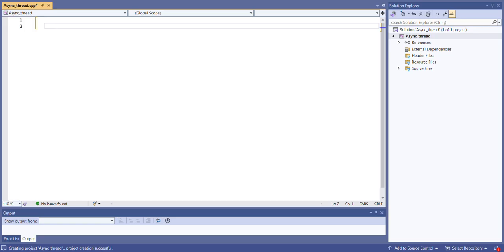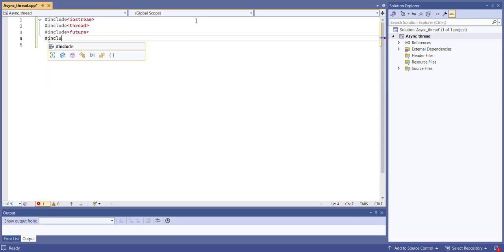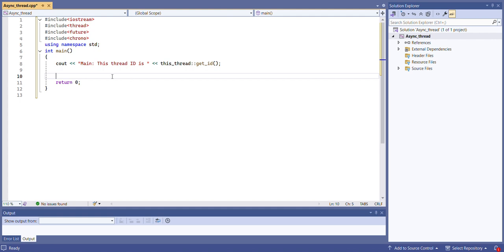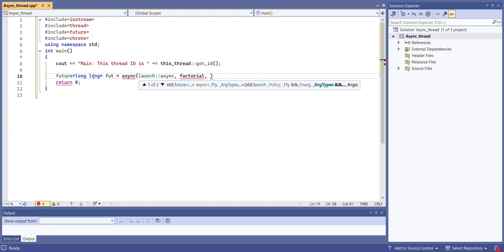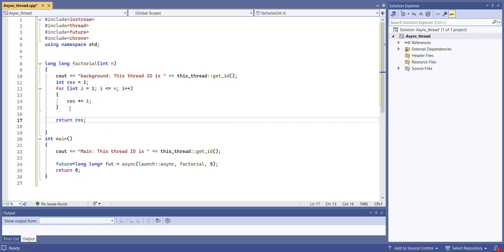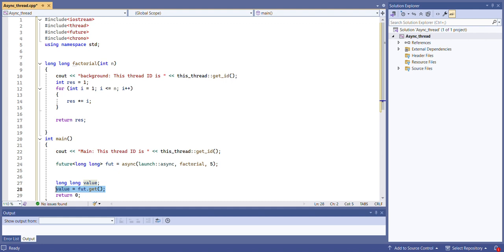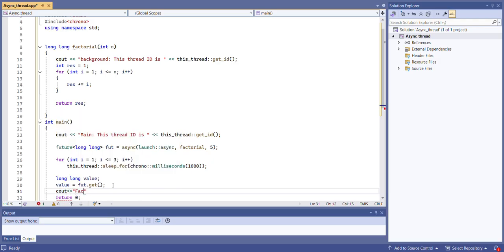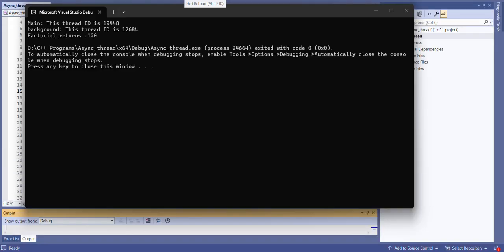Async thread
std::async() , std::future
and
launch::async policy